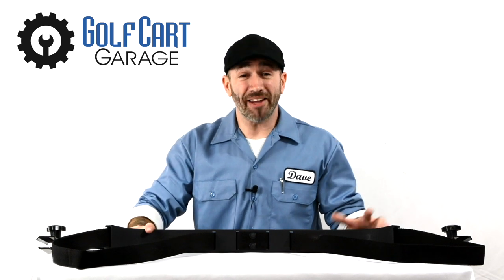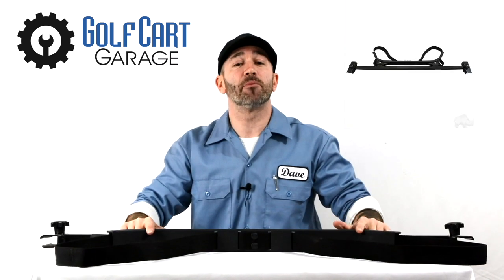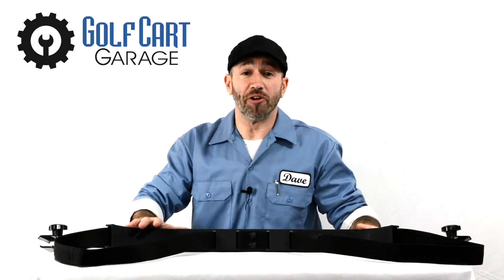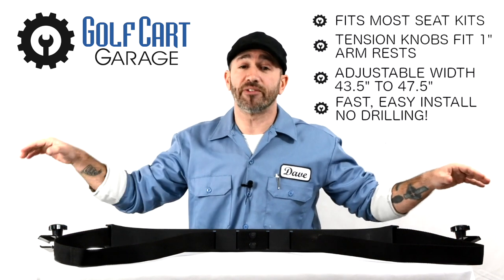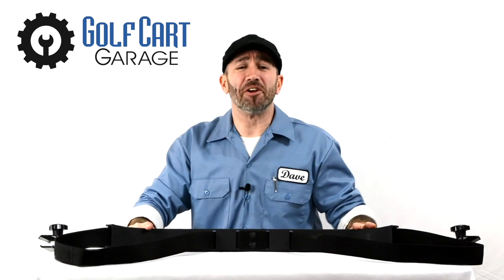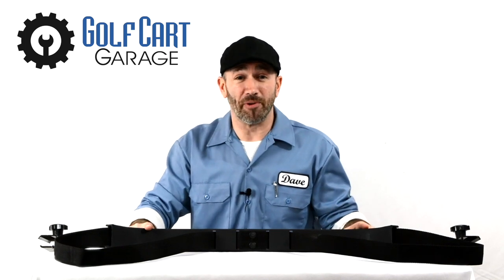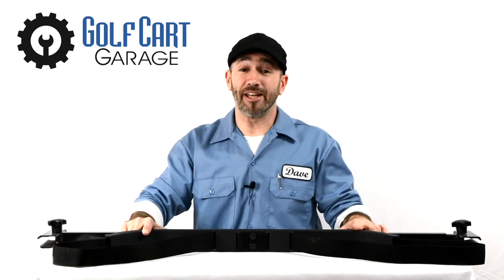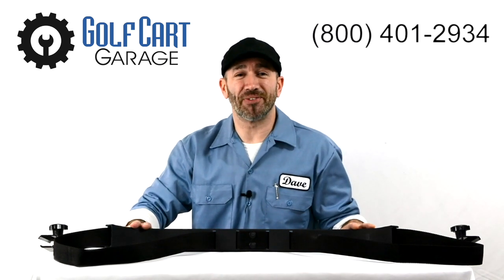Rear Seat Golf Bag Attachment | Unboxing and Item Overview | Golf Cart Garage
Join us today as Dave unboxes and talks about a customer favorite and any golf fanatics essential - The Golf Cart Rear Seat Golf Bag Attachment. A must-have for any golf cart owner.